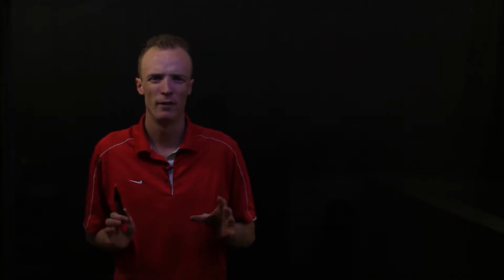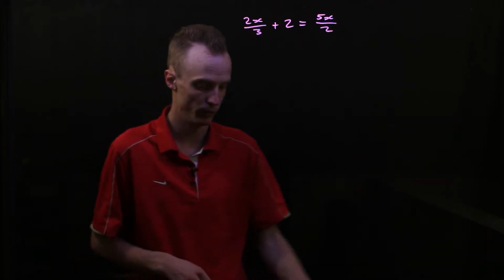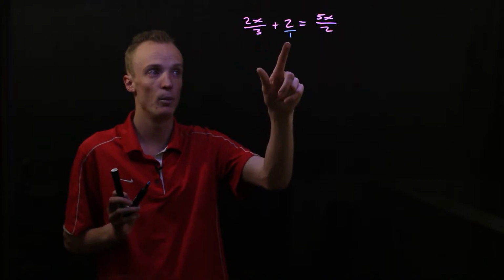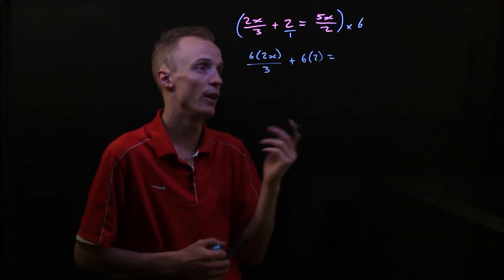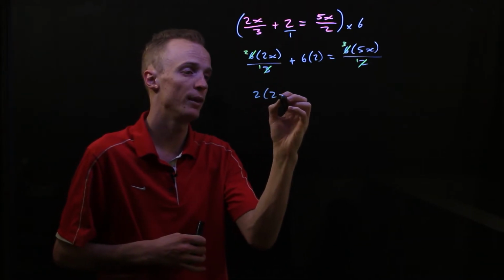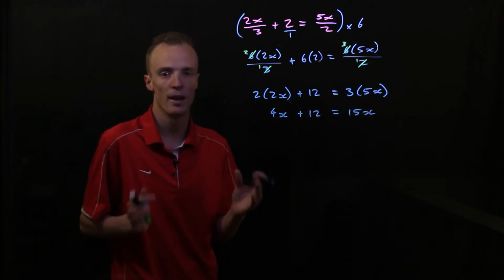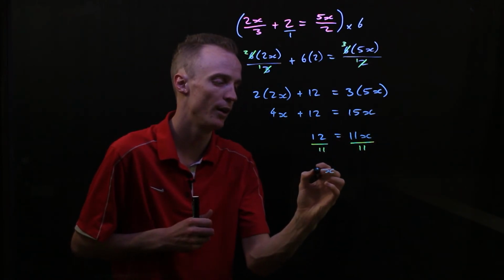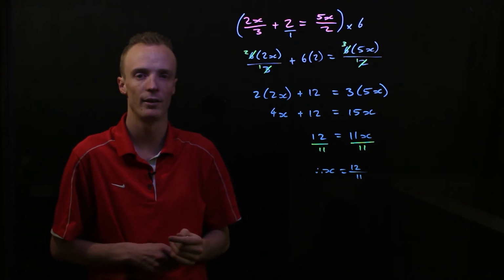Solving Equations: Solving Rational Equations {Part 2}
In this video I explain how rational equations can be solved by using the highest common denominator, where the special situation of cross-multiplying will no longer work.